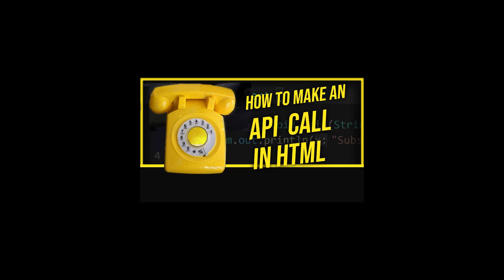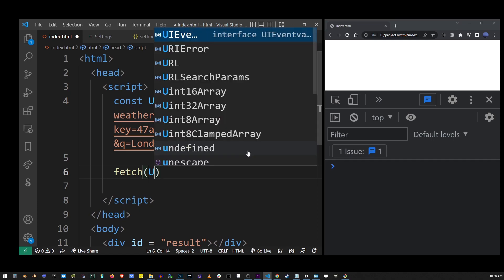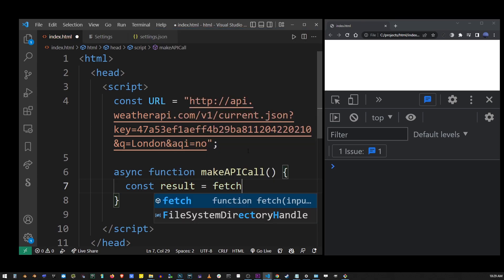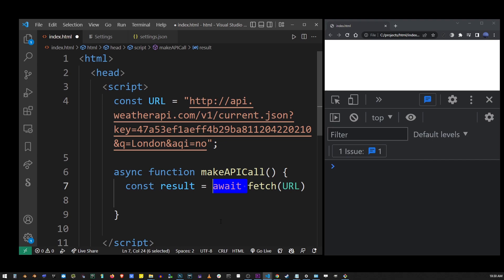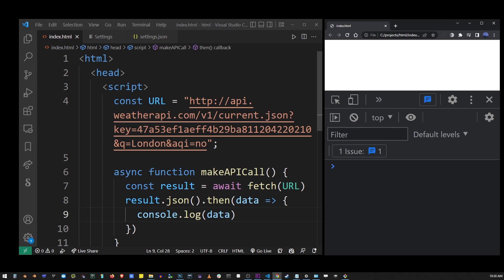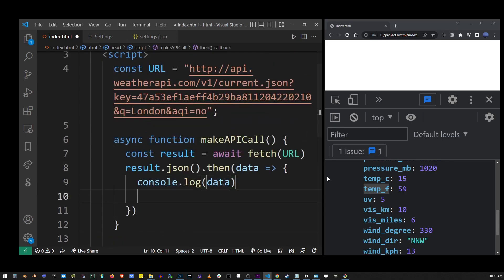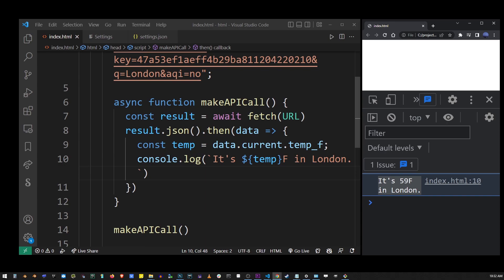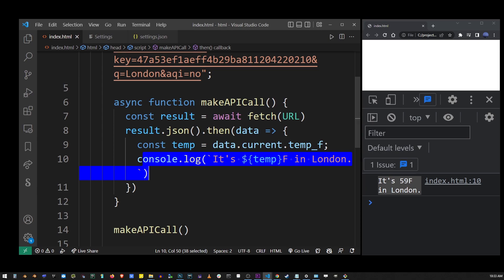How To Make an API Call In HTML (Make simple HTTP/HTTPs request in JS tutorial)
html api call javascript js coding webdev webdevelopment programming We don't really make API calls in HTML but in JavaScript. But people who don't yet know are searching for this. So here we are going to type JavaScript between script tags on an HTML page and make an http request to weather API. The actual API call is made using the built-in JavaScript function fetch

00:00 How to make API call in HTML
00:10 Starting with a blank HTML file and script tags to enter javascript
00:38 Create async function to make our API call
00:55 Assign result from fetch function to a constant, and make that call await
01:34 Convert the returned object to JSON and resolve the promise with .then() method
02:17 Make the API Call
02:31 Extract temperature property from the returned JSON object